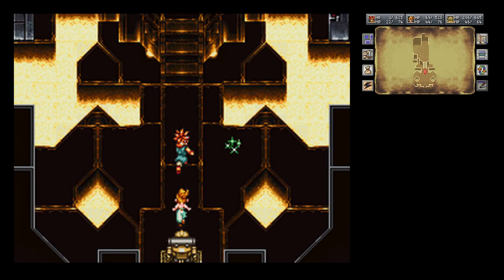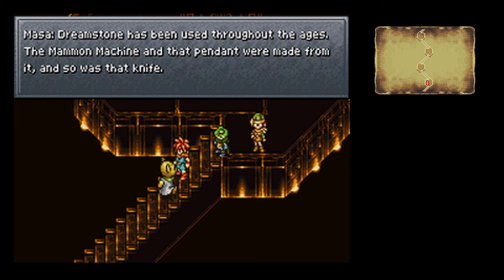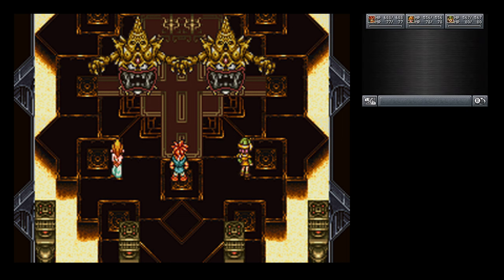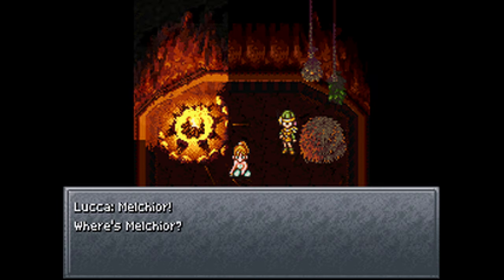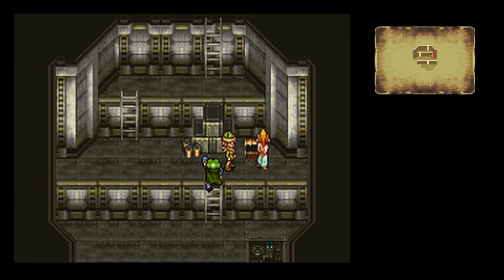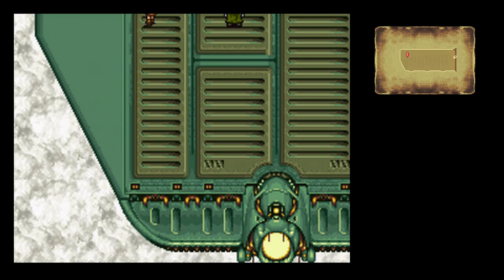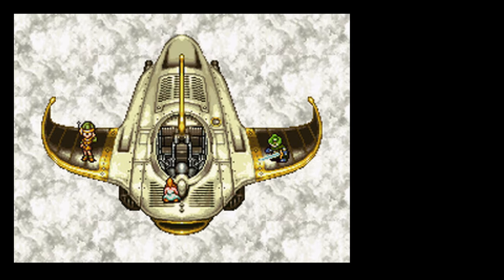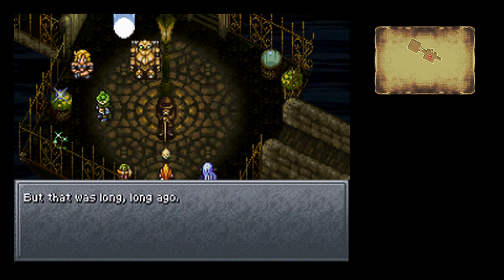TildeShambles - Chrono Trigger (DS Version) - Part 7